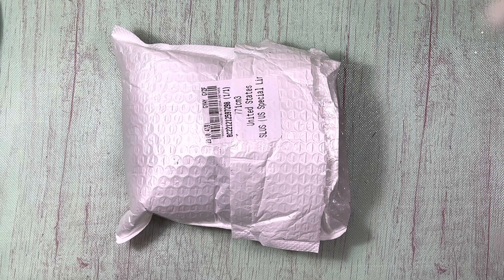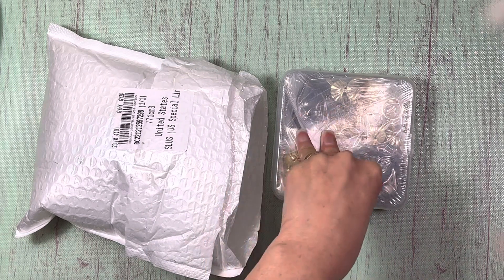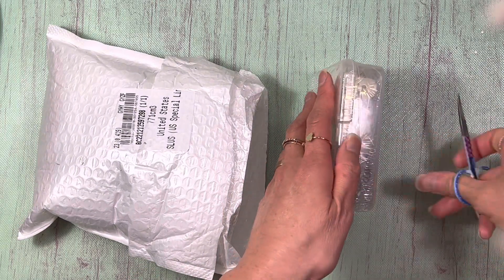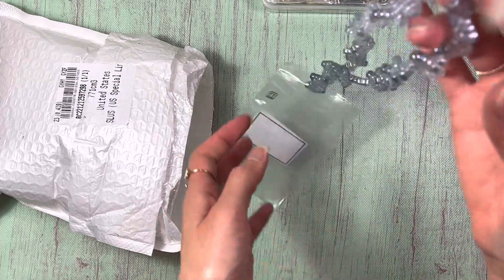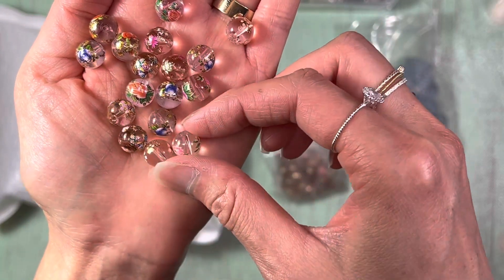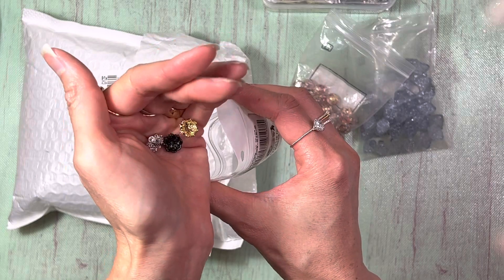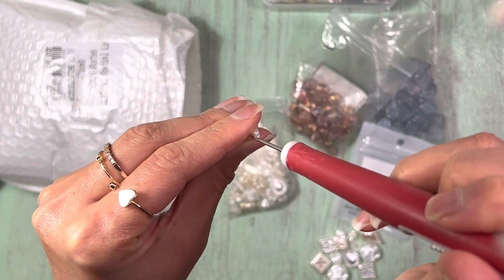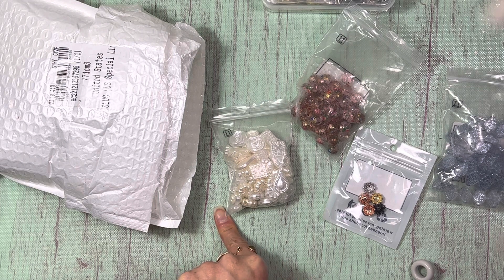Beebeecraft Unboxing | Save 10% with Coupon Code Lace10 | Lace Covered Skies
Use my coupon code: Lace10 to save 10% on your whole order.